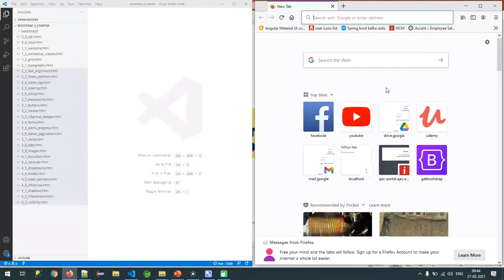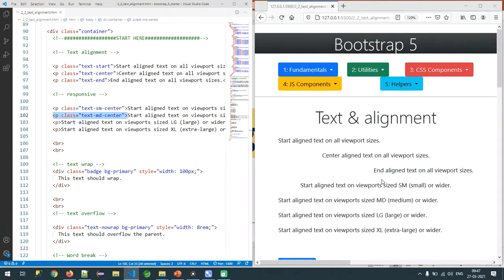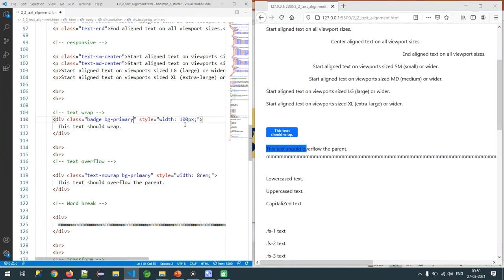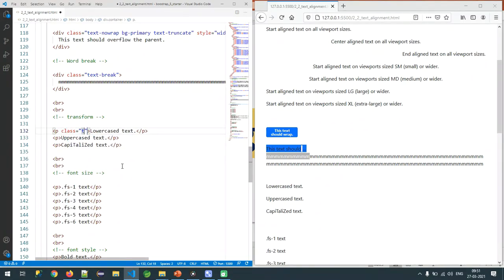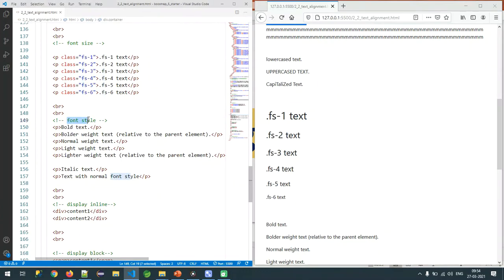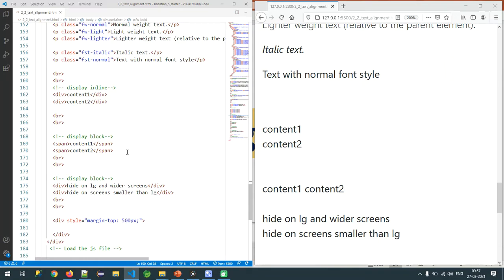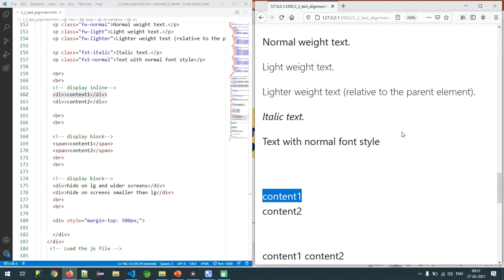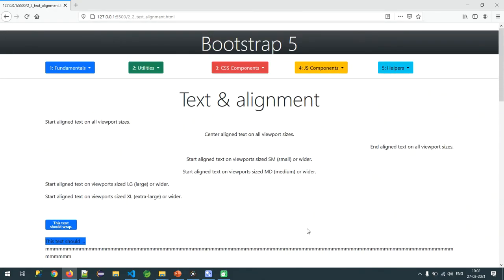8 Text Alignment & Font style & Display